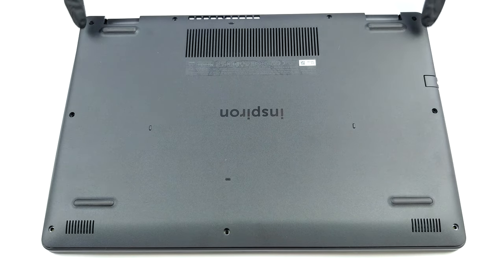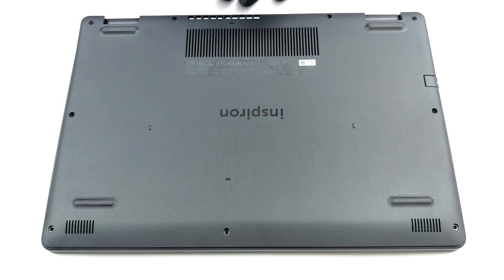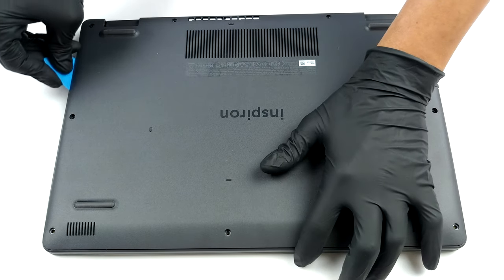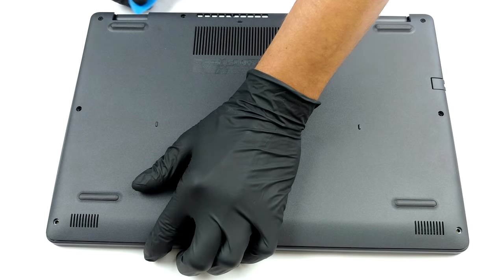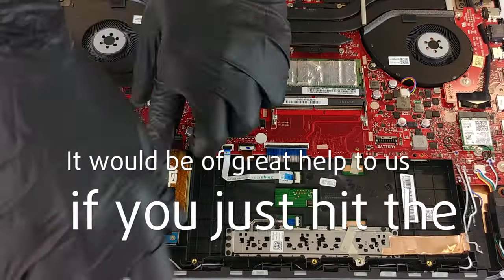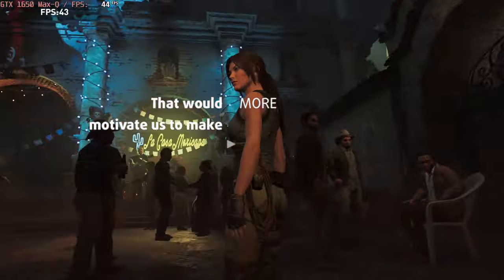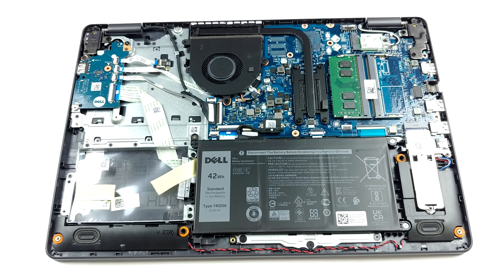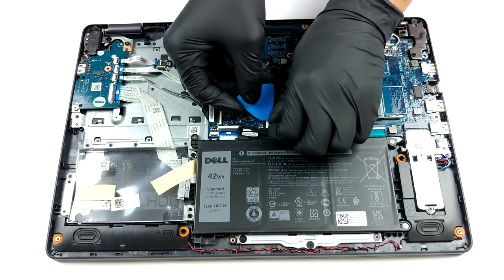🛠️ Dell Inspiron 15 3505 - disassembly and upgrade options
✅  LaptopMedia.com